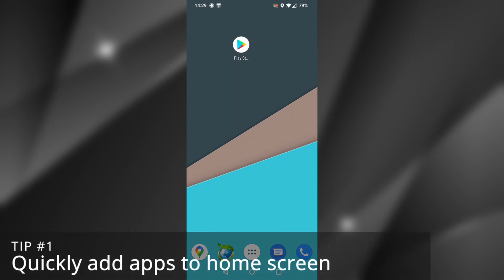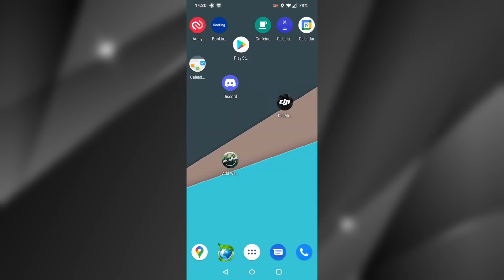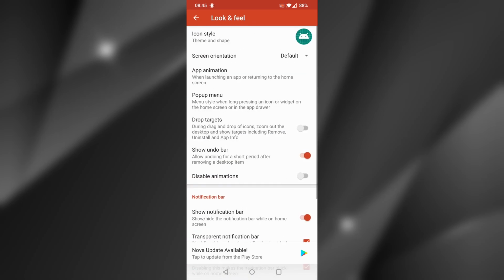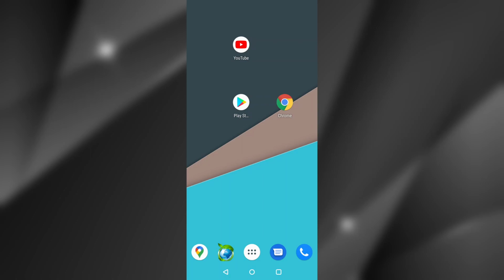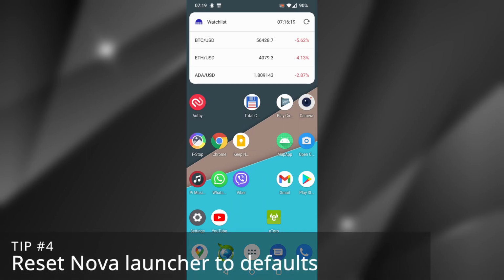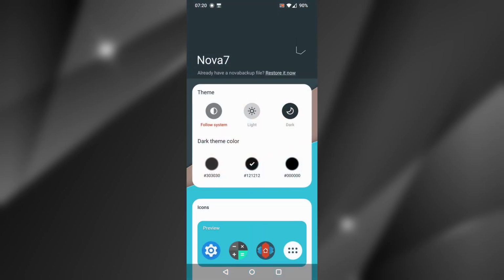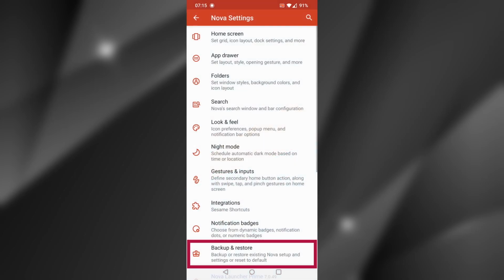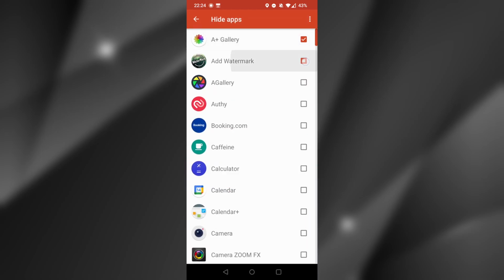6 Nova Launcher Tips And Tricks You Should Know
In this video I will show you 6 different Nova Launcher tips, some will speed up your usage and some will give you some added security. Enjoy.